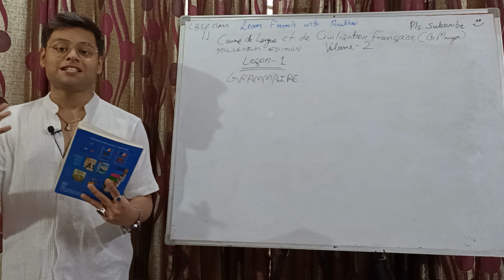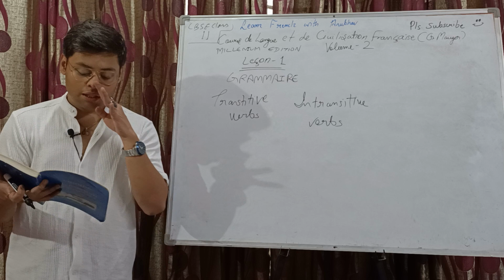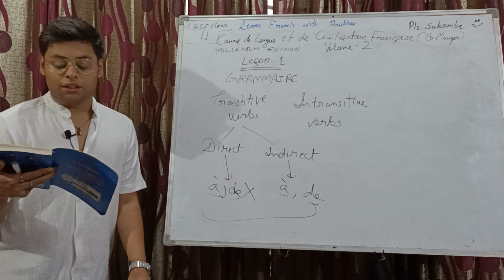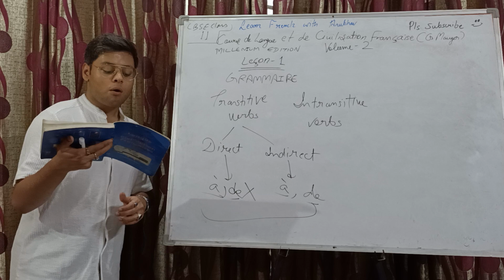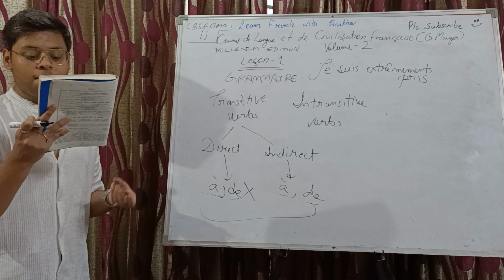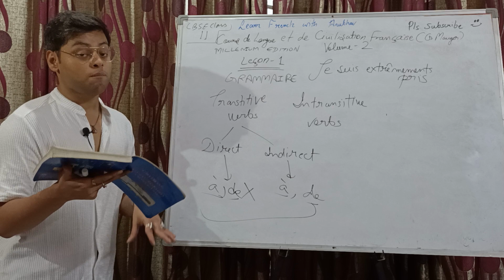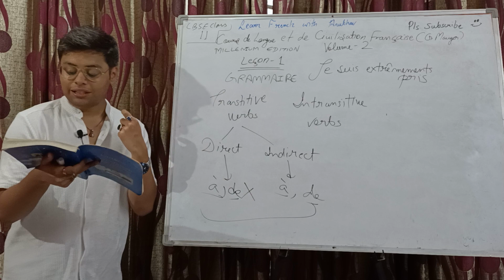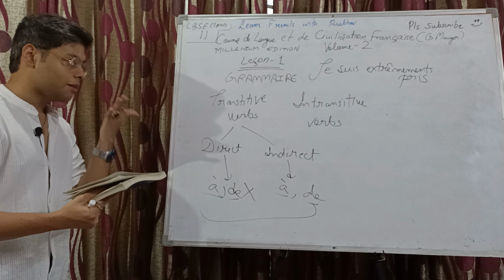CBSE Class 11th French | G. Mauger Volume 2 | Lesson 1 | Grammar | Learn French with Anubhav | #471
Bonjour! In today's class, we have discussing the grammar topics and questions from the textbook: 'Cours de langue et de civilization française' by G. Mauger (Volume 2).

The textbook is prescribed by CBSE for class 11th (chapters 1-17) & 12th (chapters 18-30) French students. We have already completed the culture et civilisation portion of all these chapters, now only grammar is left.

Today, we did the two concepts: Les Verbes Transitifs et Intransitifs, and, prepositions for countries.

Please watch the following videos as they are related to the chapter we discussed: